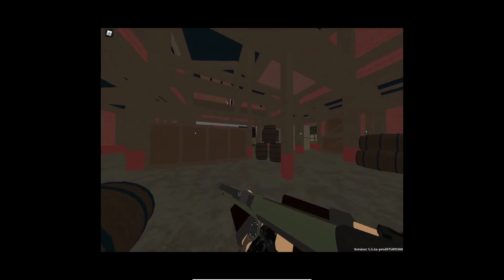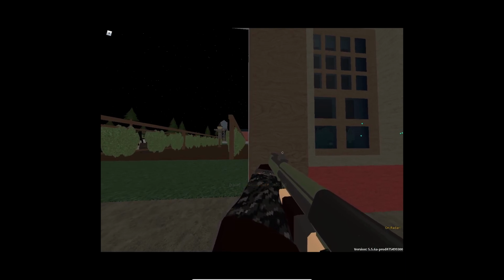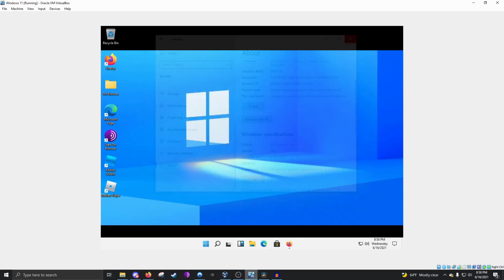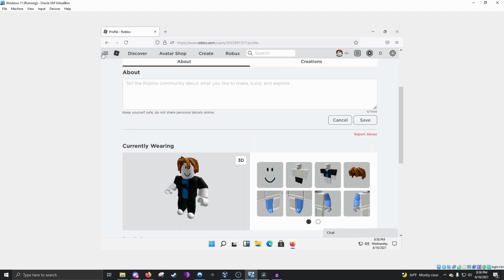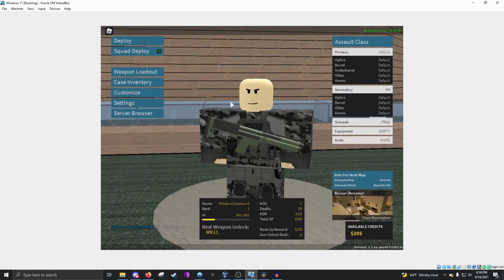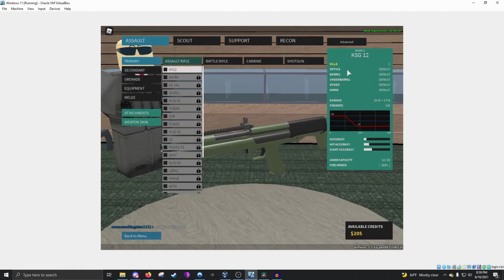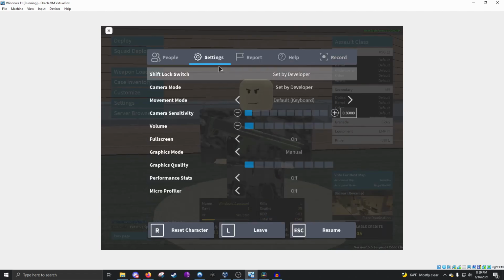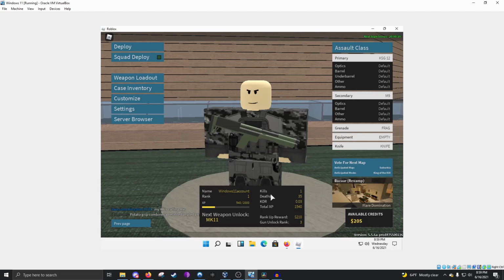Phantom Forces: I got the first ever kill on Windows 11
A couple things to clarify:
1. The game is running so terribly because the virtual machine does not have a graphics card. It has 4 cores of my CPU and 8 gb of RAM

2. DO NOT TRY TO REPLICATE THIS, not because I don't want someone else to replicate it but because the version of Windows 11 I am using is not official. This was a leak that was posted on a 3rd party website, look into it yourself for more information.

3. KSG is better than R870

But other than that hopefully you enjoyed the video.